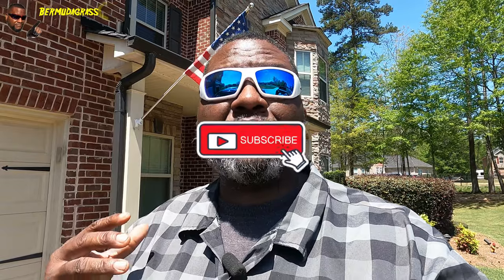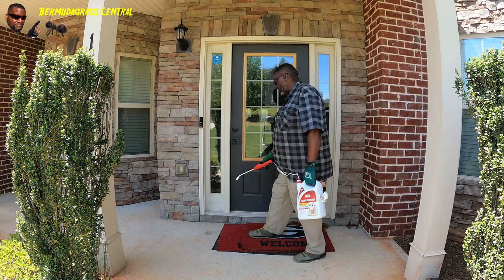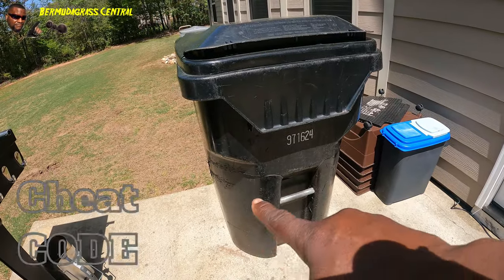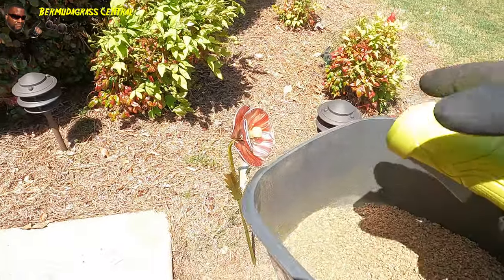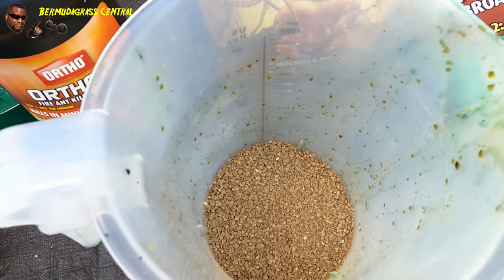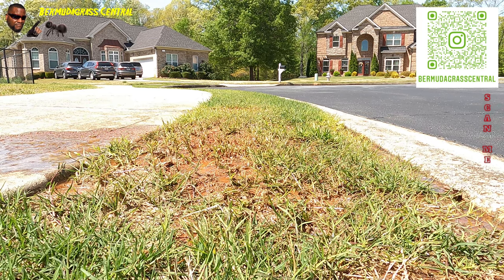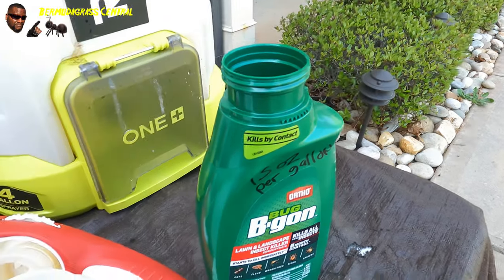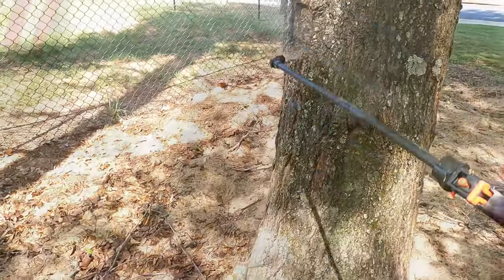How to KILL FIRE ANTS // All Lawn insect control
Easy Steps to Kill Fire Ants for the average homeowner plus kill other lawn pest like GRUBS, fleas, regular ants, tics, mosquitoes, spiders and more. Also learn how to keep ant mounds from coming back. Killing FIRE ANTS is not that hard or expensive.

00:00 Kill Fire Ants
01:25 Perimeter Control
04:00 Granular Lawn Control
06:20 Liquid hose end Fire Ant Control
07:00 Fire Ant Mound Control
09:35 Orthene Mound Killer
10:20 Ortho Fire Ant killer Pro Level
11:12 Ortho Liquid concentrate
11:30 How to use Ortho Dial Sprayer